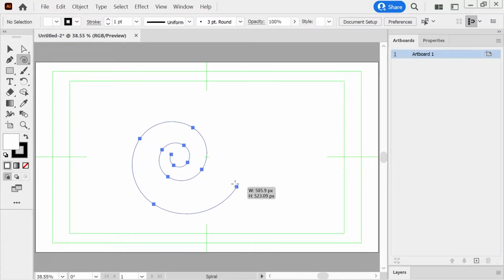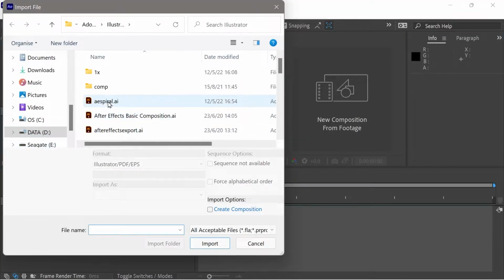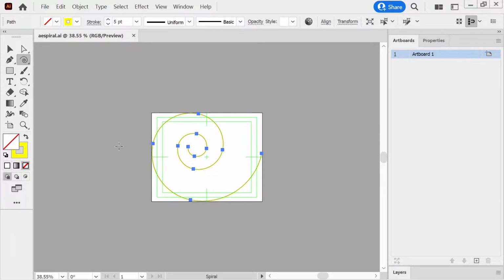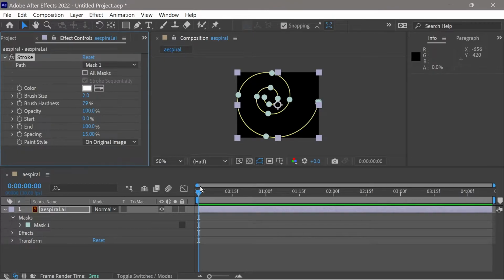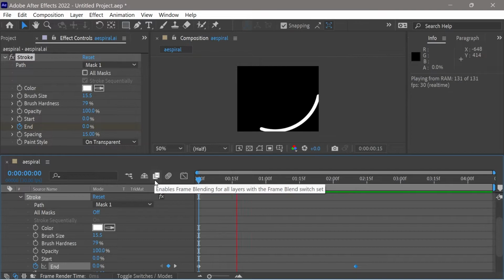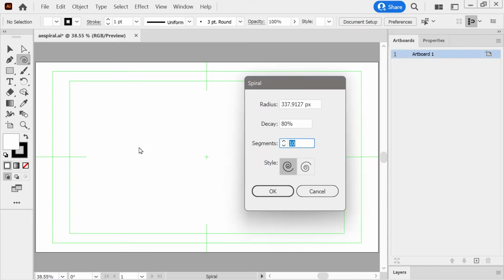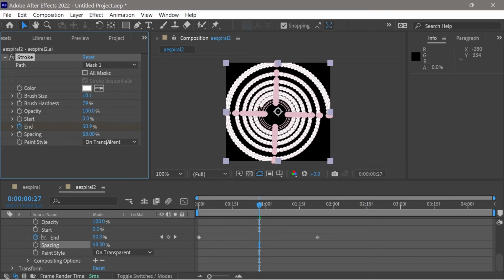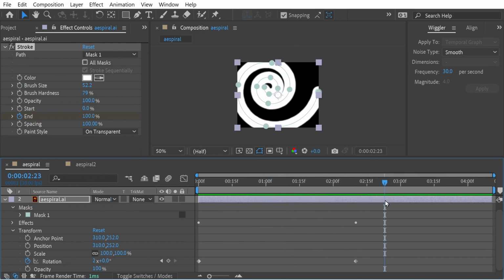Animate Illustrator Paths in After Effects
How to draw shape outlines in Illustrator and then animate them in After Effects full process